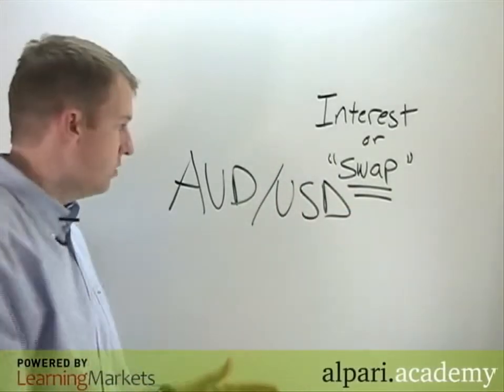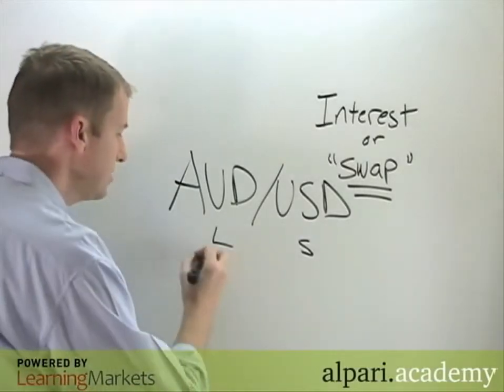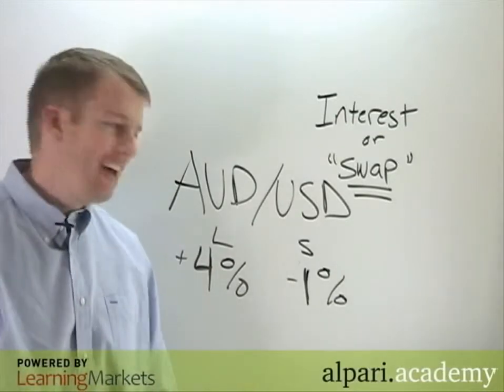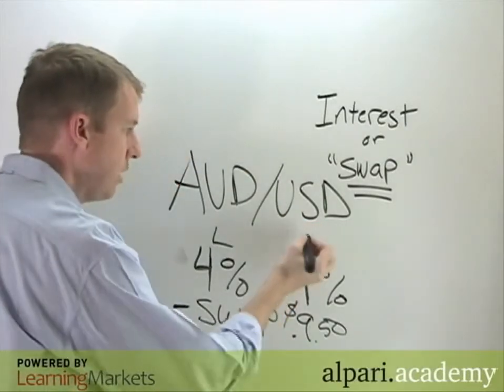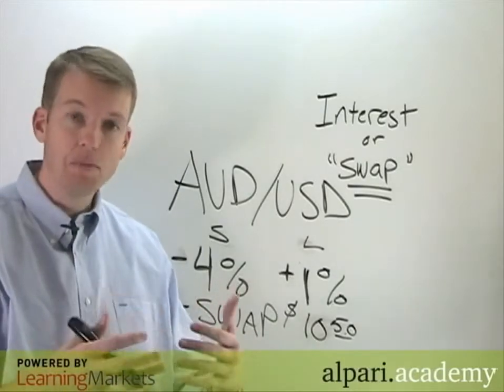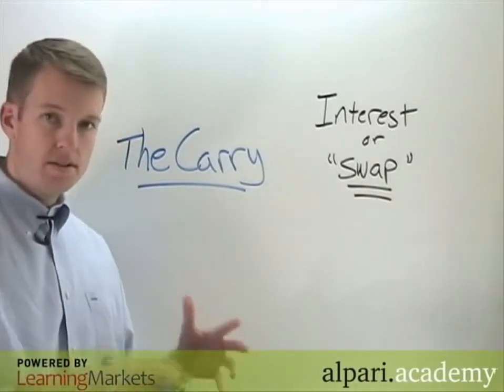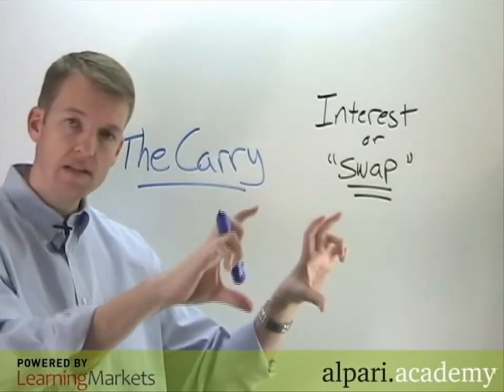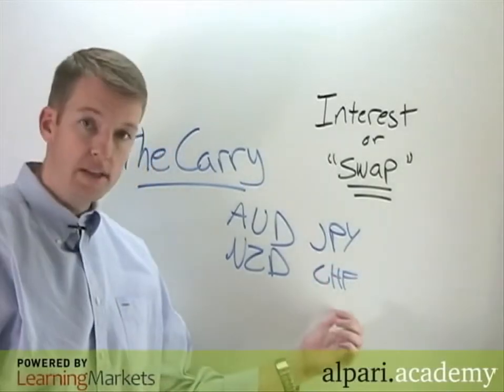Bài 2: suất Lợi nhuận trong Forex và chiến lược danh mục đầu tư khác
DABFX LTD., LÀ GÌ?

DabFx Ltd., là Công ty môi giới Forex (Thị trường ngoại hối), giới thiệu các dịch vụ về giao dịch trên thị trường Forex cho các nhà tổ chức và cá nhân đầu tư. Đồng thời DabFx giới thiệu các dịch vụ về đào tạo giao dịch trên thị trường Forex

DabFx hoạt động liên quan với việc xử lý và thực hiện nhiều dự án khác nhau trong lĩnh vực công nghệ tài chính. Trong đó có chức năng chuyển giao công nghệ phần mềm Meta Trader 4 của Công ty Meta Quotes

Hoạt động DabFx đáp ứng các yêu cầu chung của luật quốc tế về việc cung cấp các dịch vụ môi giới và tài chính